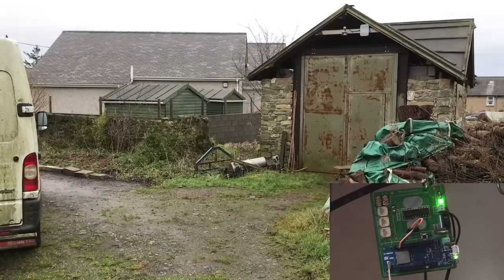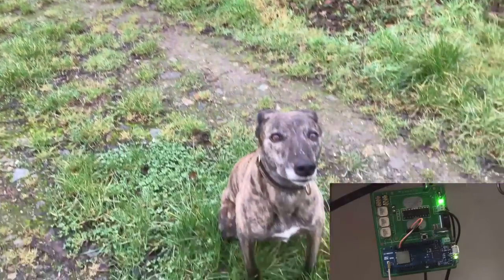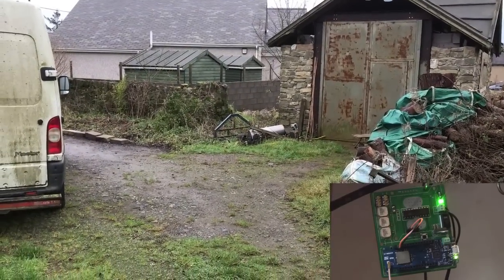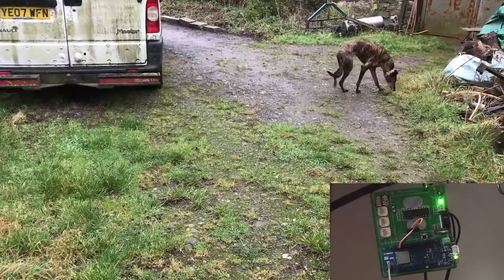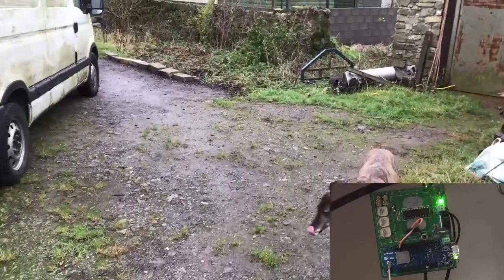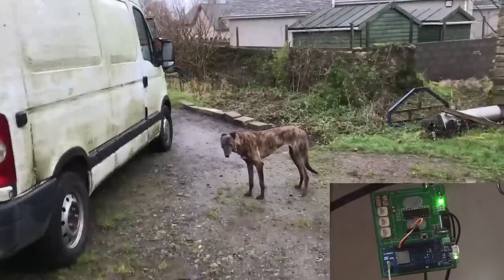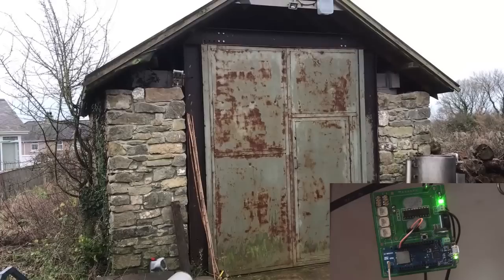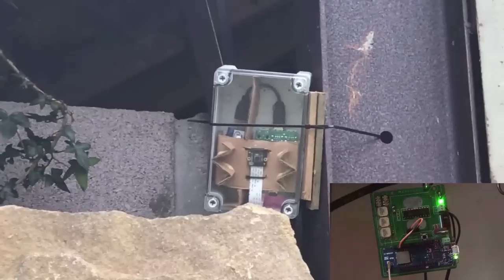Testing LoRa Security Camera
Using Movidius neural network stick 1 to implement a security camera set up to detect ONLY people. Tested with a person and a dog.